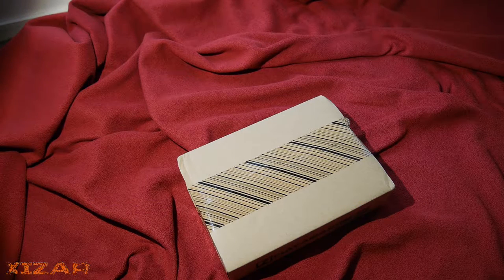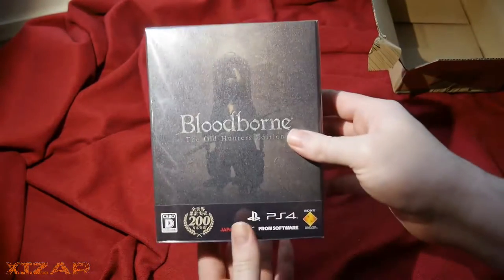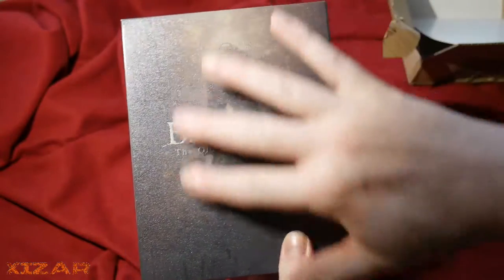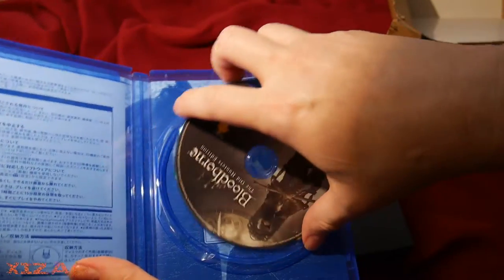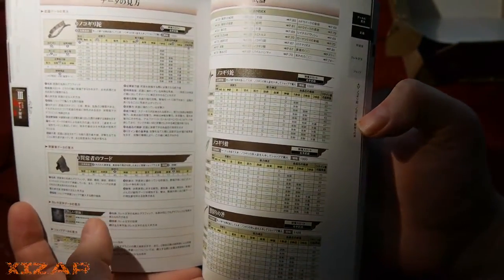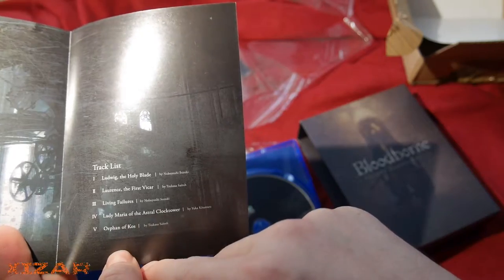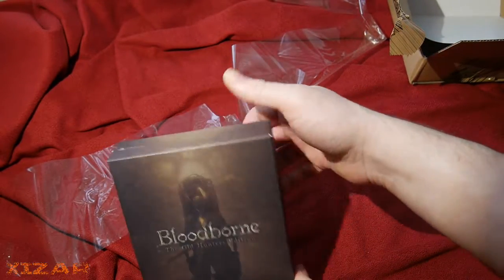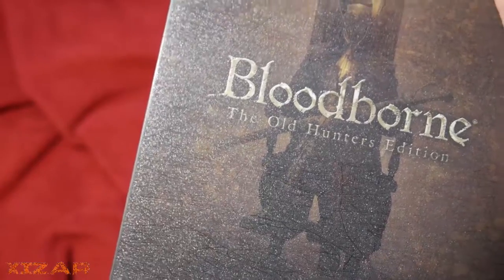Bloodborne - The Old Hunters Edition (Unboxing)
What's the point of having a game on-disc if the DLC isn't tied to it?  Solve that problem with incomprehensible glyphs and arcane texts from far away lands!

Be warned that, while all the voicework in BB is in English, *ALL* the text is in Japanese. And it doesn't seem to be willing to import a save from the base version of the game; not sure if that's because of the different regions or something related to the disc.

Also, make sure you delete the old Bloodborne install, if you need to make drive space for the new one.

(I actually got and filmed this last week, but the depression monster is being rather bothersome; sorry for anyone who was waiting.)